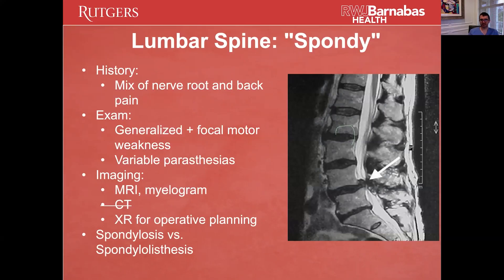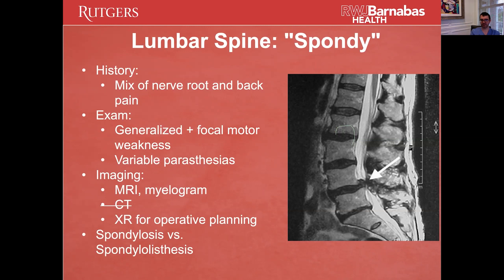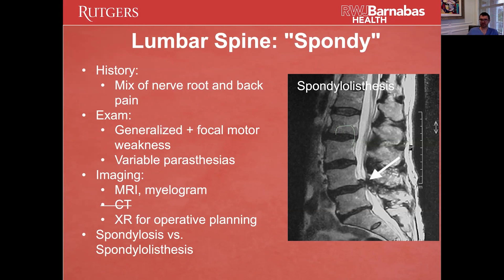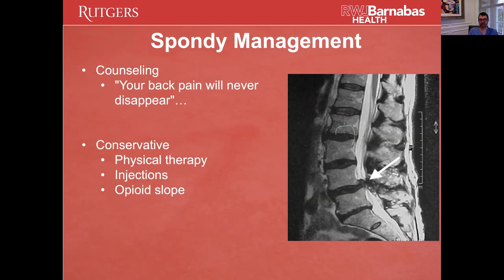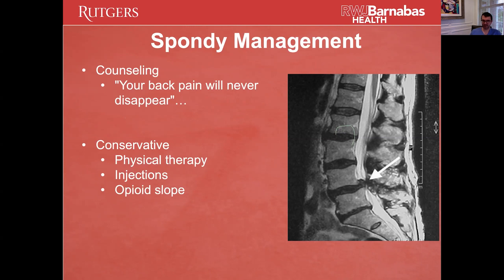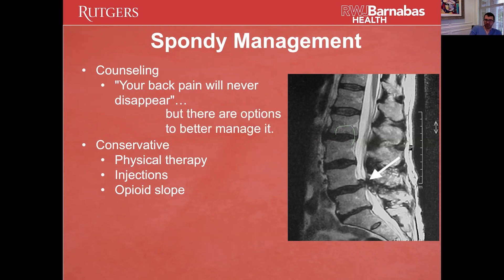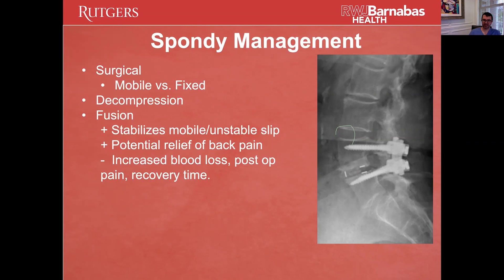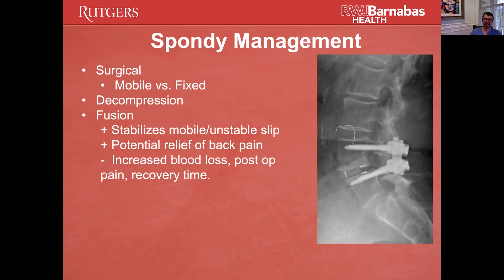Spondylolisthesis: Presentation and Management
Join Dr. Stephen A. Johnson from Rutgers Robert Wood Johnson Medical School Department of Neurosurgery as he discusses the presentation and management of spondylolisthesis.

About Us

Future Neurosurgeons are training today! to register for live courses